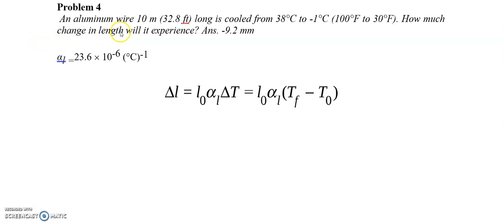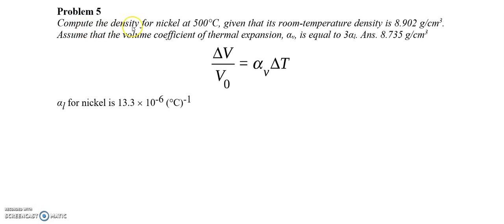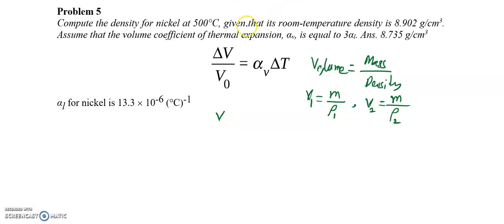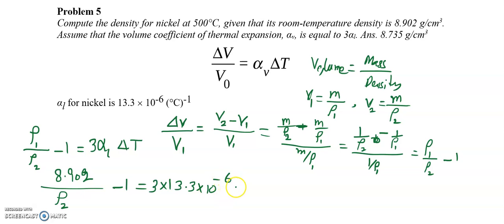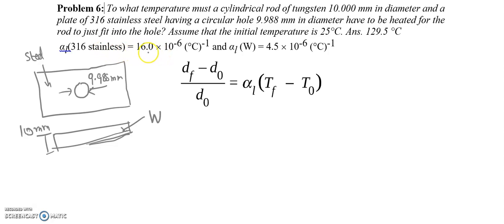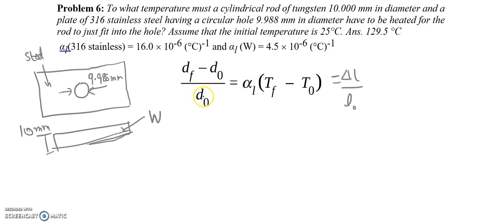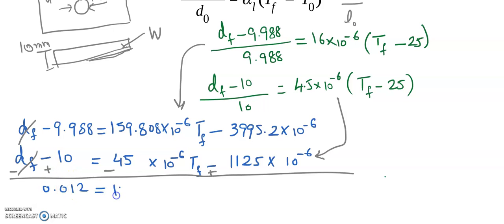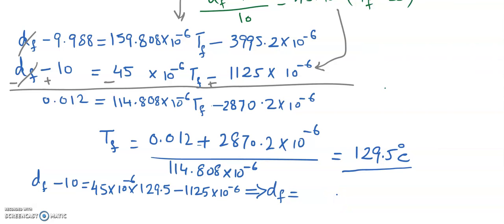02 Thermal Expansion